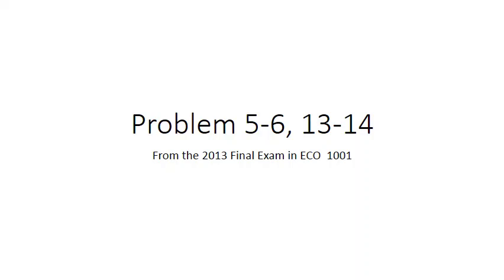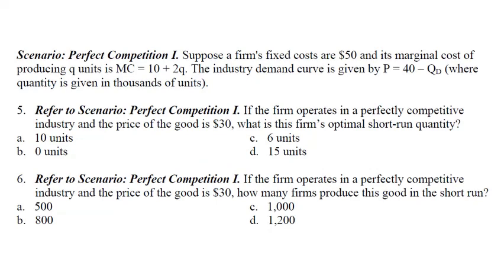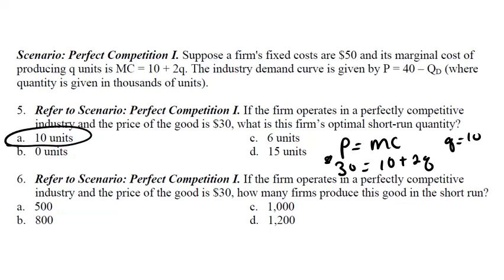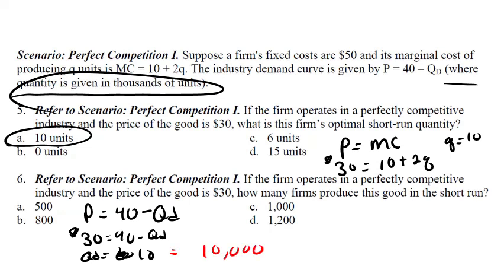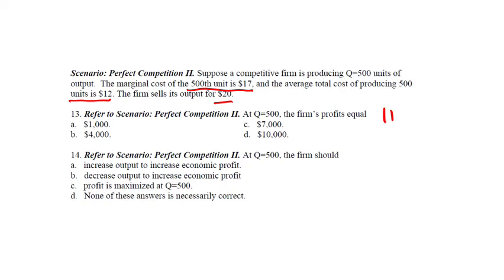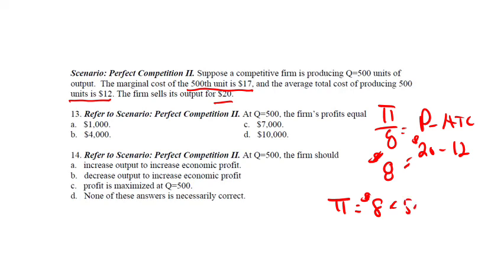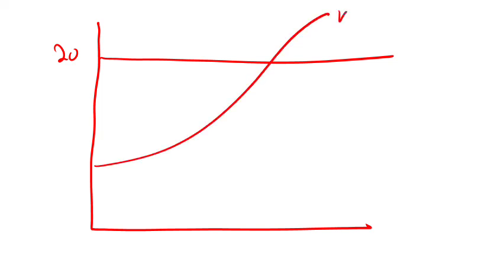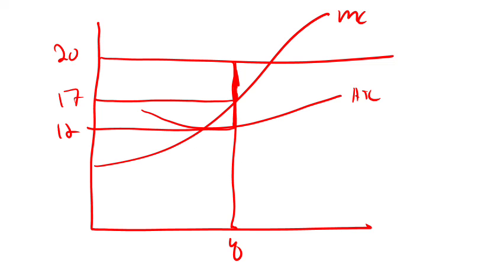Final Fall 2013 #5 - 6 and 13 - 14